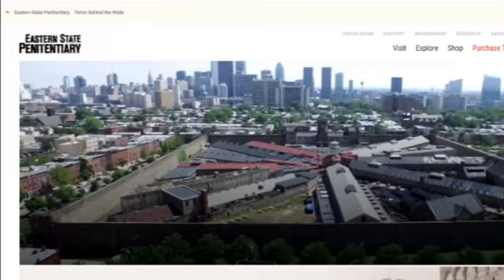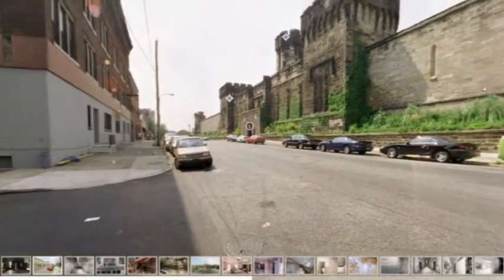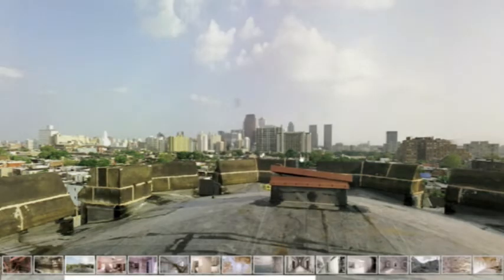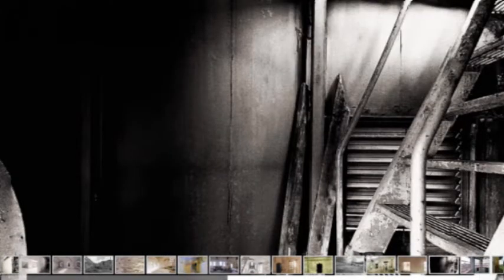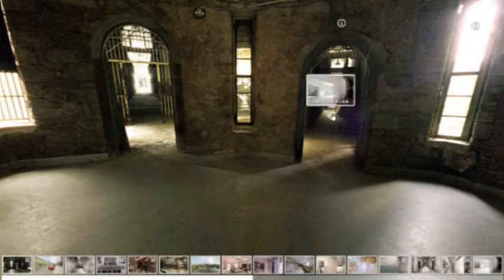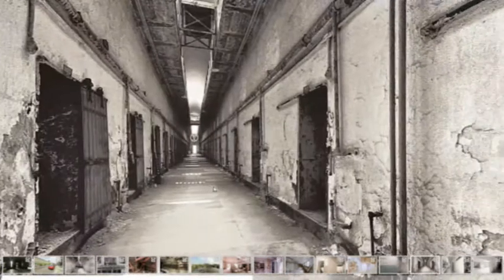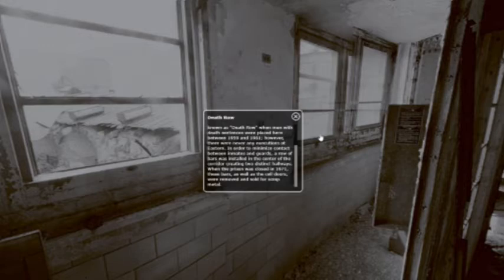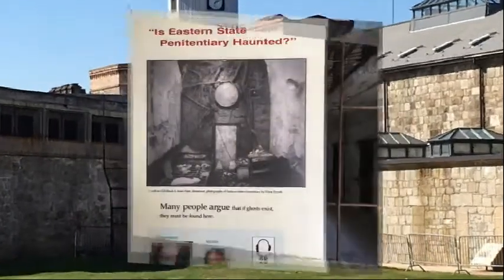Eastern State Penitentiary's Online Tour (Shadow People Ahead?)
Did you know that Eastern State has a free online tour that you can take? They actually have two.

In this video, we take a look at both, but I concentrate the most on the one from 1998 for two reasons.

One, it takes you to more places in the prison.

Two, it illustrates the state of disrepair the prison used to be in. When you take the newer tour, or if you've had the pleasure of visiting Eastern State Penitentiary yourself, it makes you appreciate all the hard work restoring and preserving it that they've done.

However, there's another reason I love cruising around the 1998 tour: I love keeping my eyes peeled for evidence of paranormal activity. Are there shadow people and other ghostly figures lurking in the images?

Perhaps.

I highlight a few unusual images that I spotted along the way. Let me know if you see any too.

Want more Haunt Jaunts? Jaunt with us online anytime at HauntJaunts.net, or socially on Instagram and YouTube.

Host & Guide: Courtney Mroch, Ambassador of Dark & Paranormal Tourism